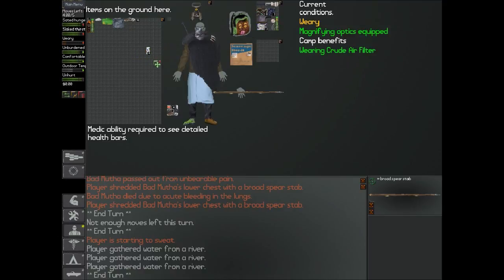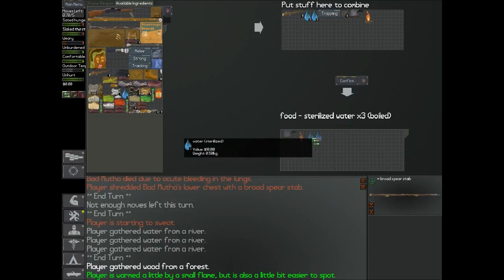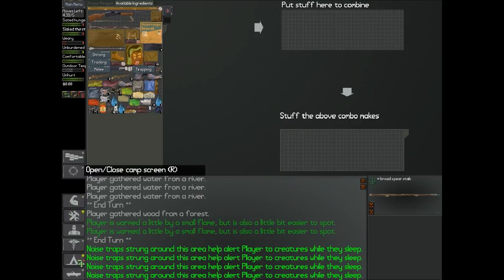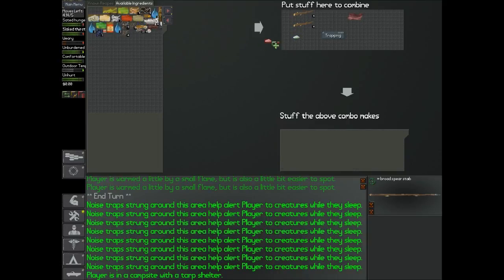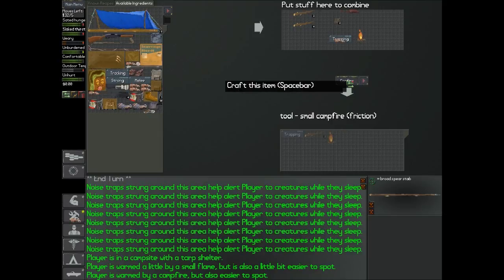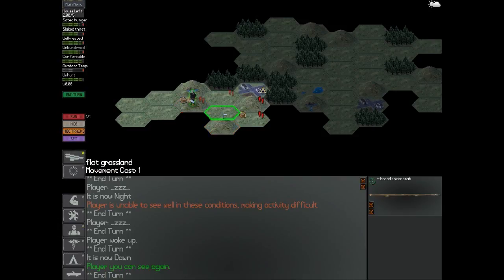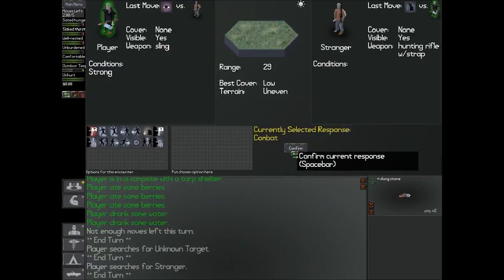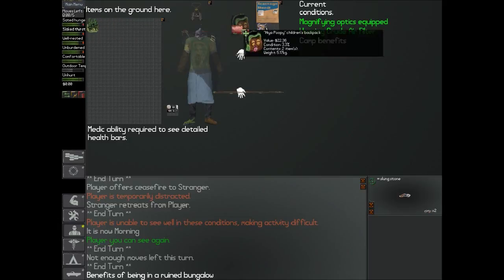NEO Scavenger S1E3 - Base Work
Today I bring you NEO Scavenger and talk about a mod I have been working on for it, in later episodes I will show off the new mod and you can follow along on it's development. Understand the series may reset from time to time as needed to implement features.